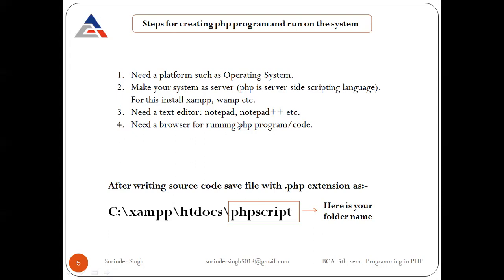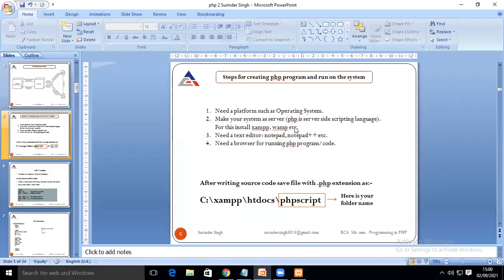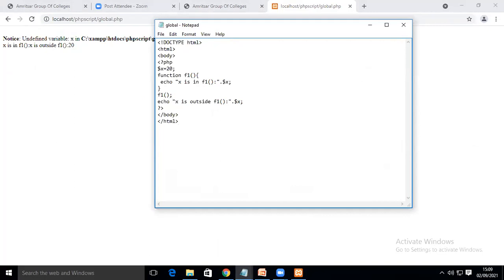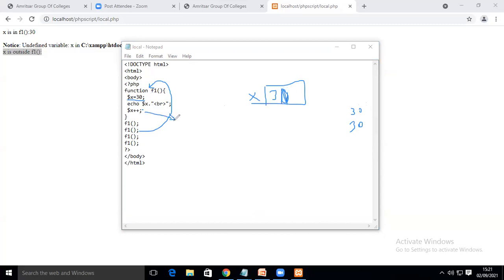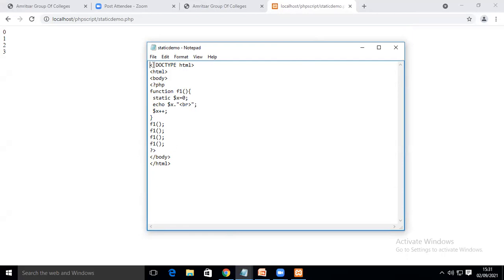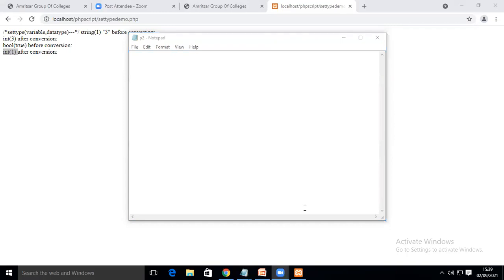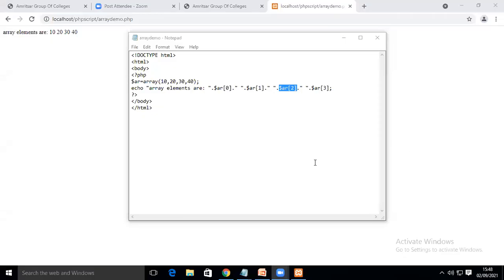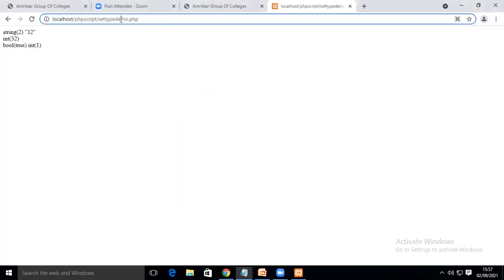Practical 1 | PHP Lab | Setup PHP on your System| Xampp Server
Know how to setup PHP, Xampp Server on your system and how to run PHP code.